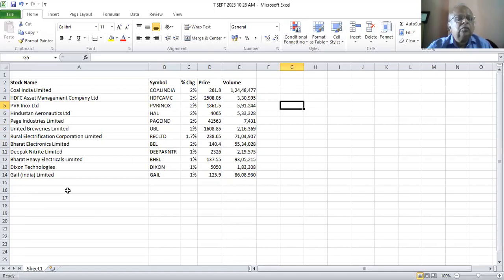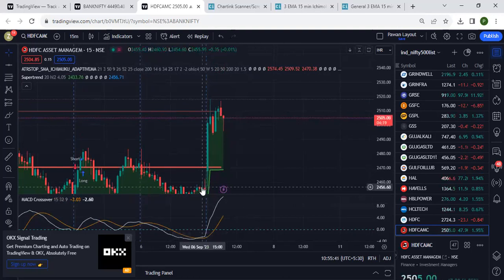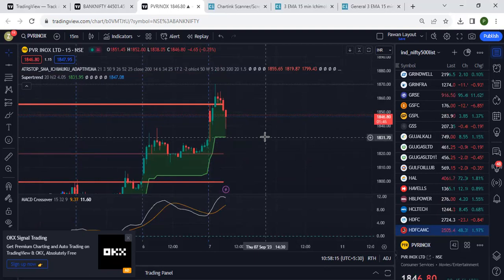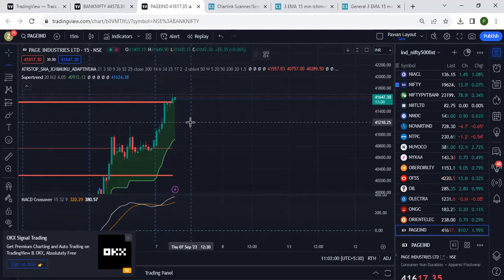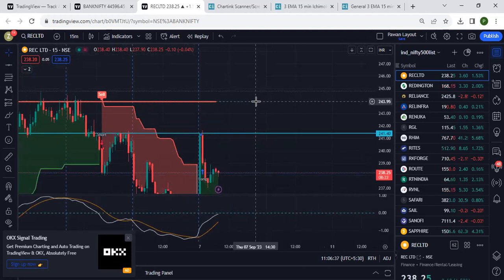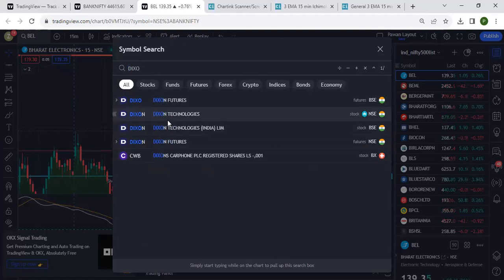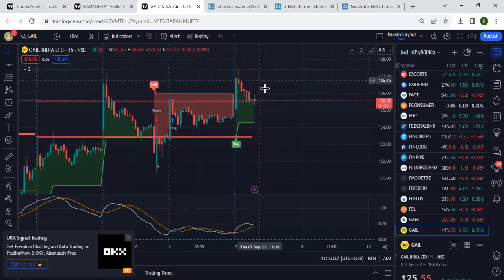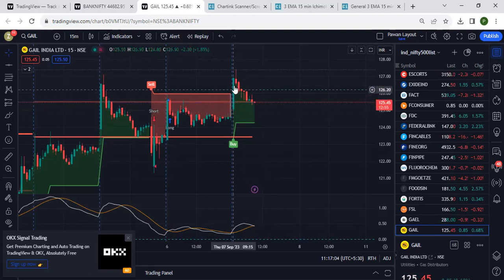HIGH QUALITY STOCKS & INDEX :7th Sept 2023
Education Channel To Identify High Quality Stocks and Indexes .Knowlege Based Covering on Day to Day Basis ,for Intra Day ,BTST ,Short Term.All Studies is based on SuperTrend ,Macd Bollinger Band & Ichimoku. Any of the These Indicators are used for Analysis.